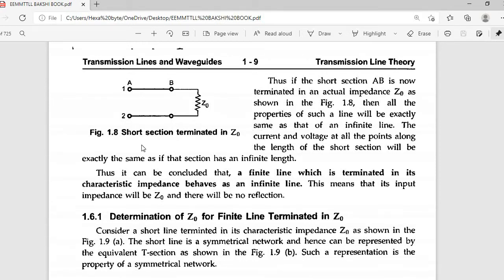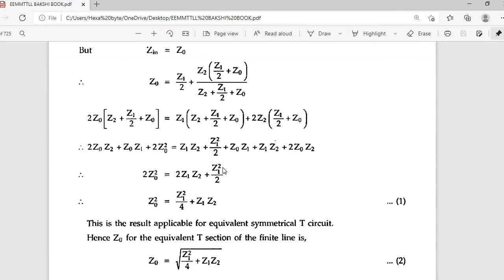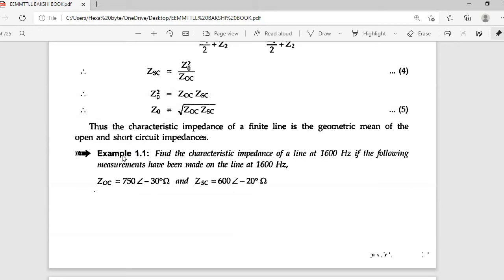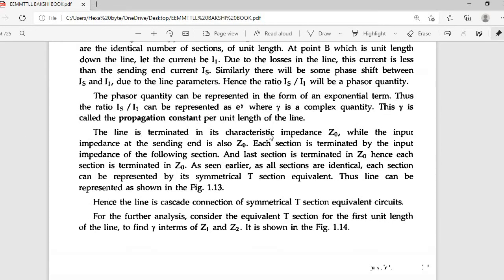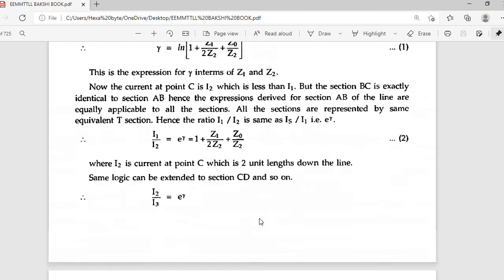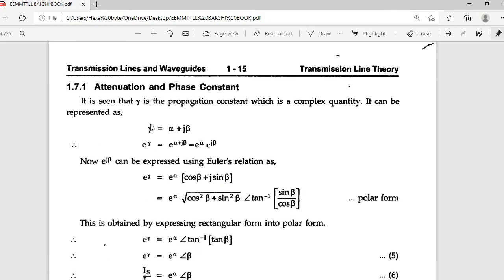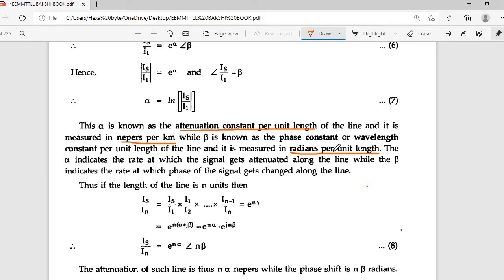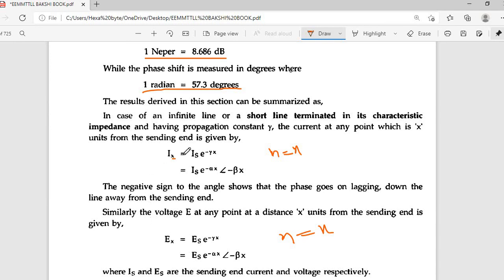UNIT-IV : Transmission Lines – 1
Topic    : T-Section and PI-Section of Transmission Line and Attenuation constant , Phase constant.